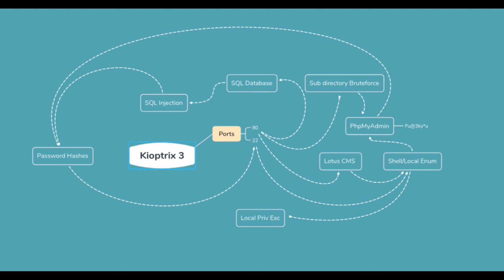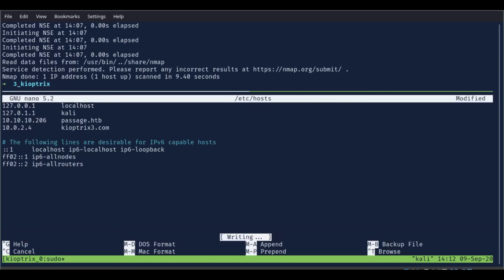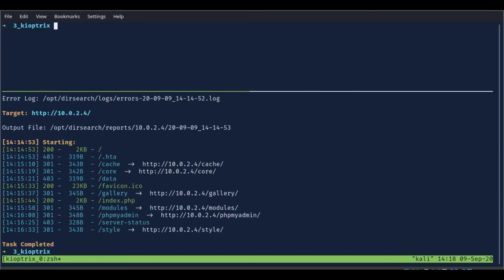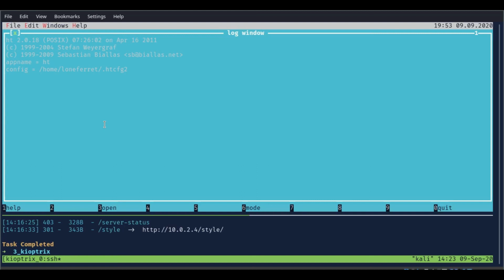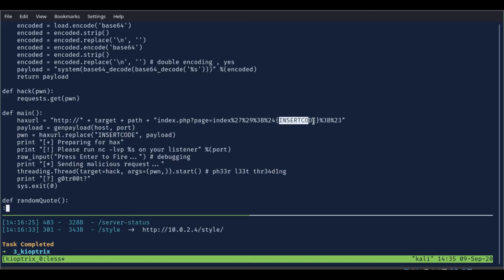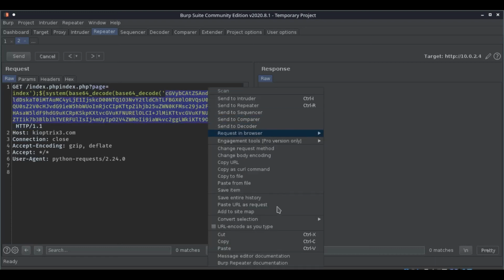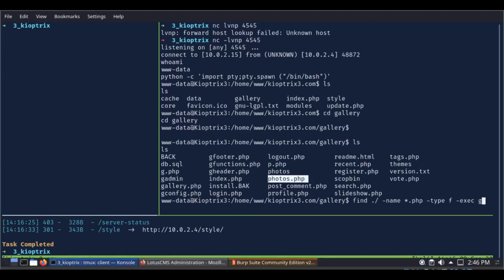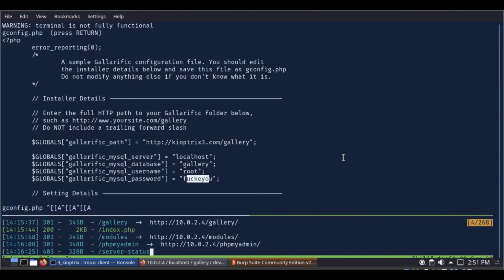Vulnhub - Kioptrix 3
A walkthrough of kioptrix level 3 from vulnhub, Can also be used to prepare for Certs like CPENT, OSCP, GPEN, EPTP.